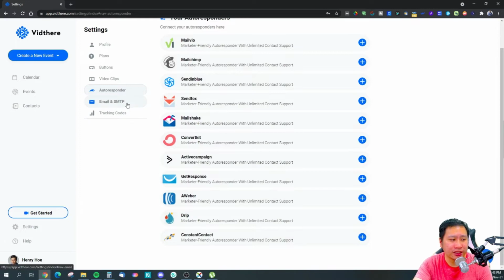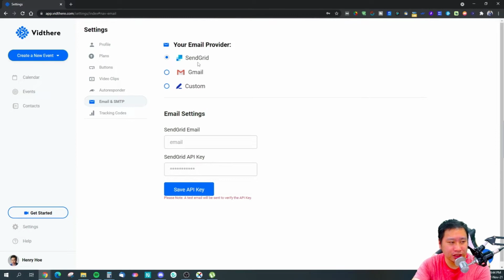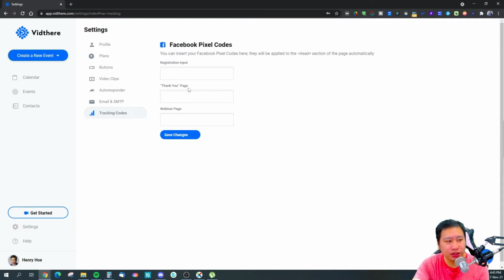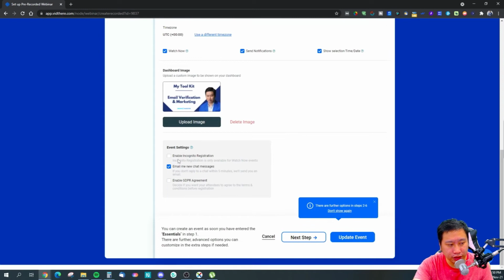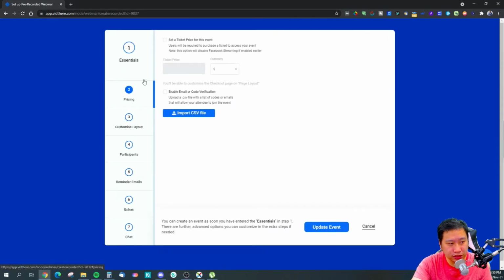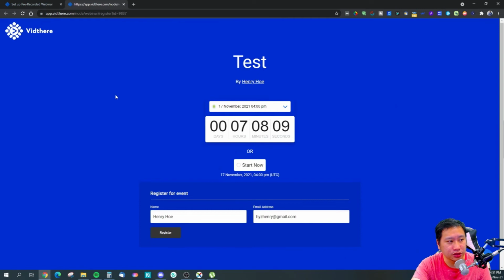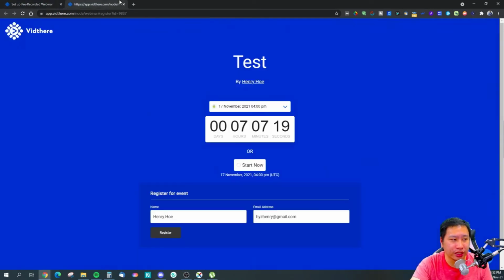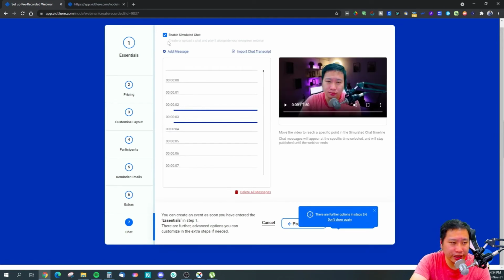Vidthere Review - Fast Loading Browser Based Webinar Tool with Simulated Chat & Call-to-Actions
Vidthere is a webinar tool that loads in your browser. It does not require a download or any plugins. It is a web based live and evergreen webinar tool that can take a call-to-action a step further. You can share videos with it, create simulated chat as though it is a live webinar.